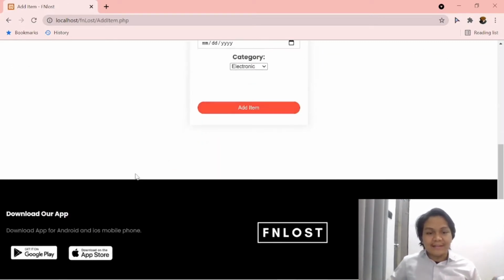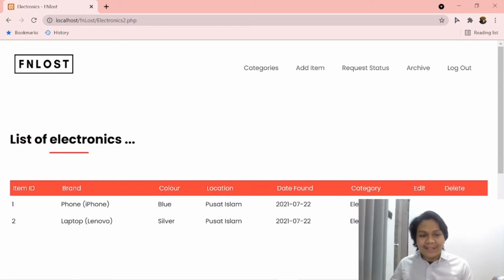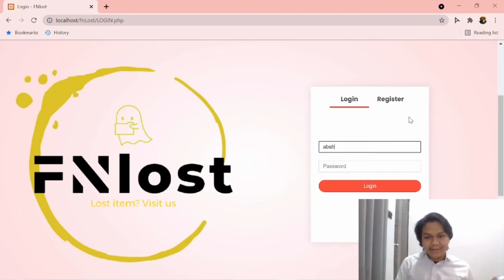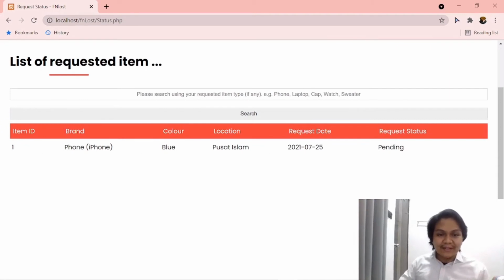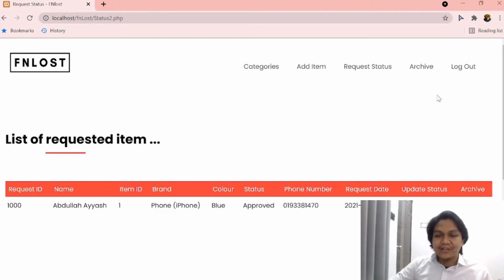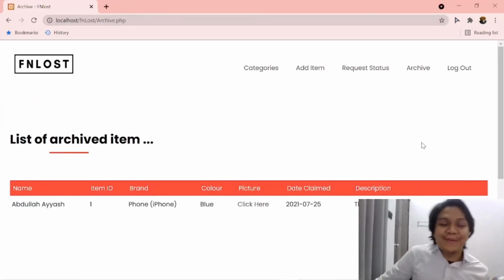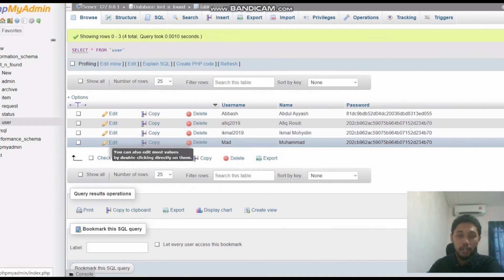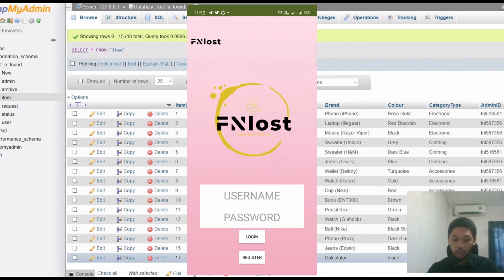CS1104D Web and Mobile Application - Lost and Found Management System(FnLost)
Lost and Found Management System is to collect all the data about lost item that have been submitted to the College Management Unit. The system also can be use by UiTM Raub student and staff to assist them when searching for their lost item. The idea for developing this system is came out when there is no official system that can assist UiTM staff and student to search for their lost item and organizing the item that have been collected and giving the item to their owner in a proper way.